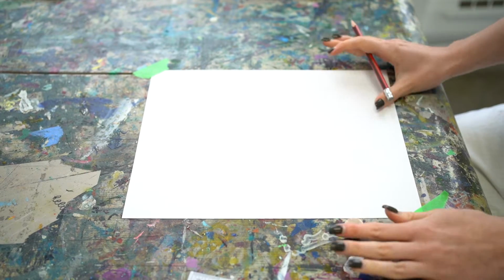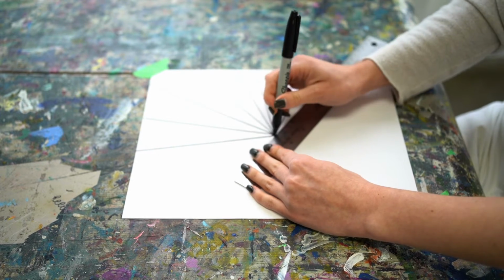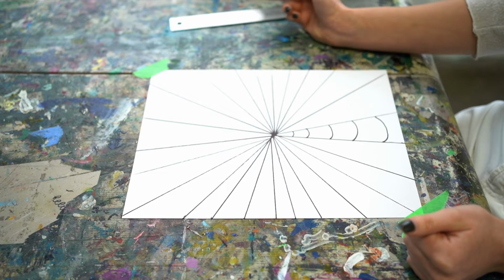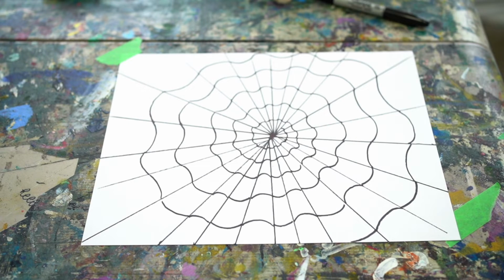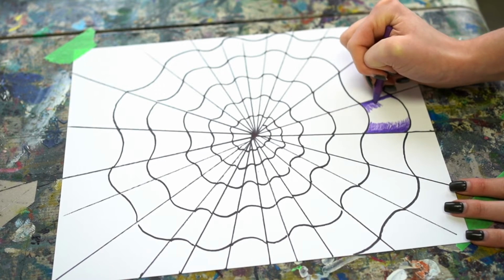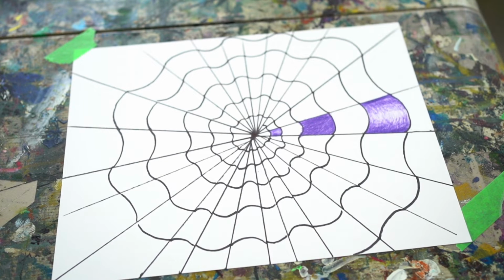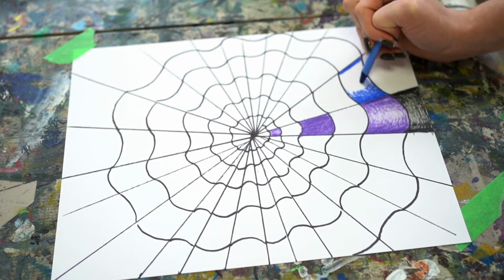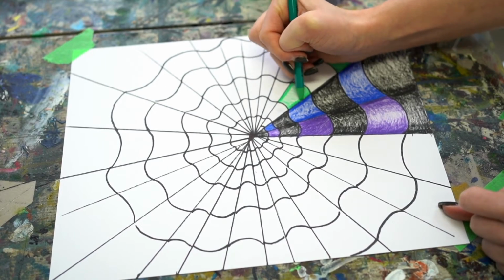Optical Illusion Colour Wheel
Katya here with another fun and relaxing activity that students can easily create during the extended March Break. This project shows you how you can create an optical illusion all while practicing your drawing and colouring techniques.

MATERIALS REQUIRED:
- ruler
- fine tip black pen
- colour pencils